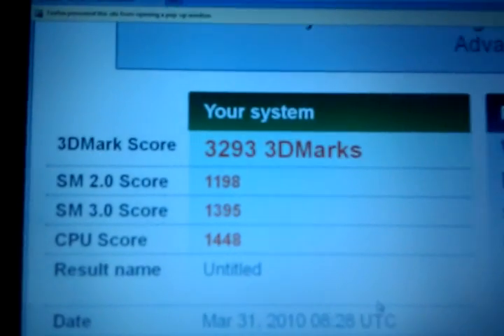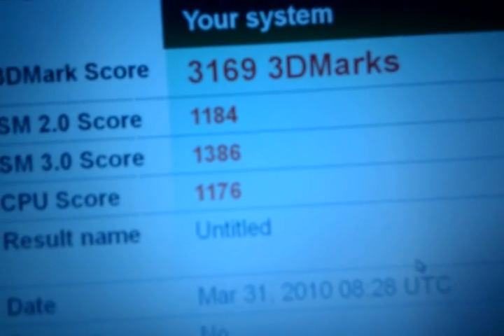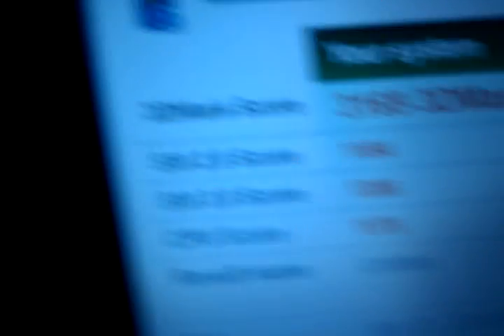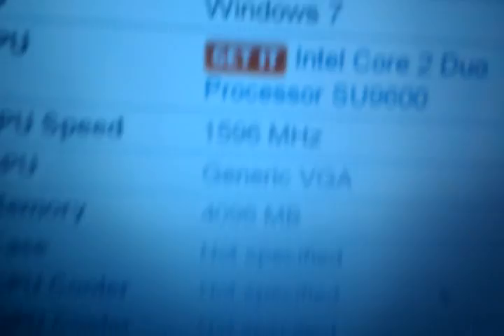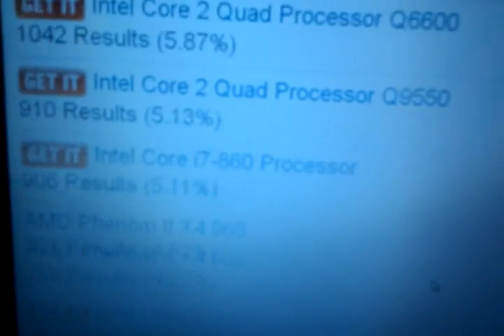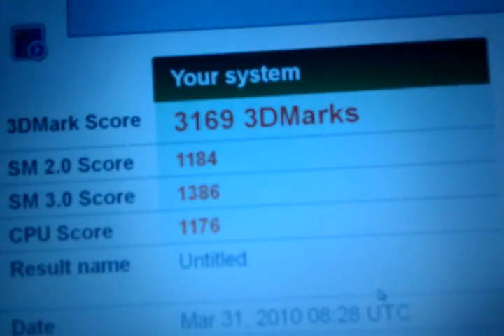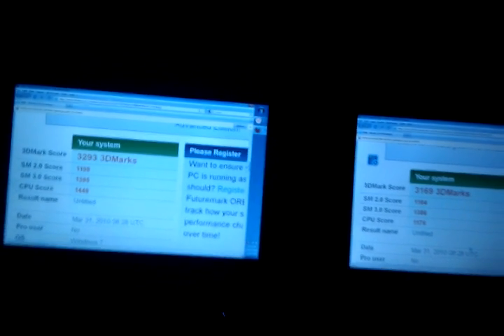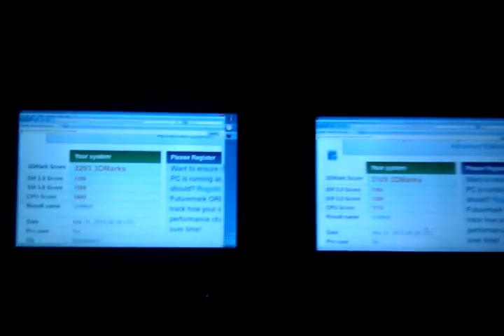HP TouchSmart tm2 Benchmarking - Running 3DMark06 2 of 2 (forum.tabletpcreview.com)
Taken with a Google Nexus One. Sorry for the shaky-cam.